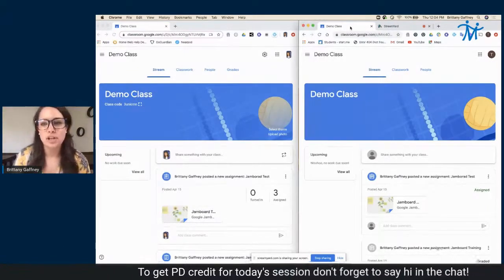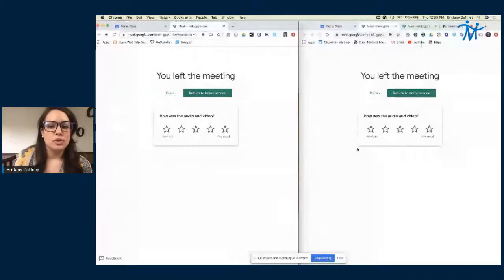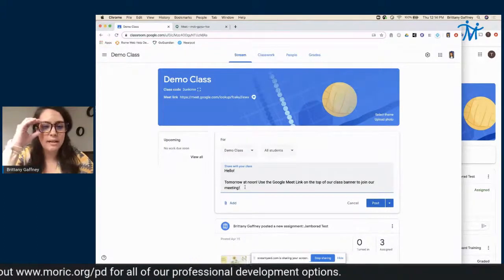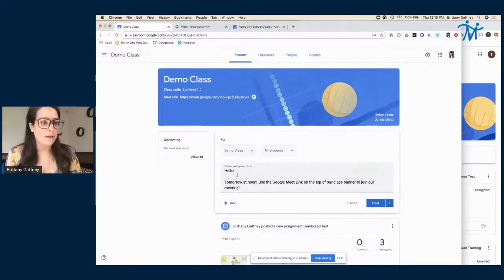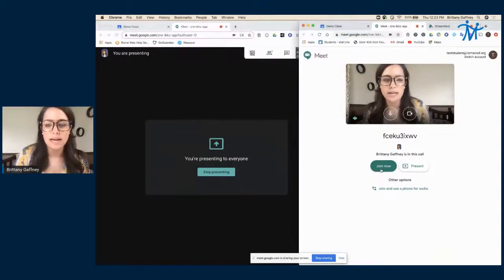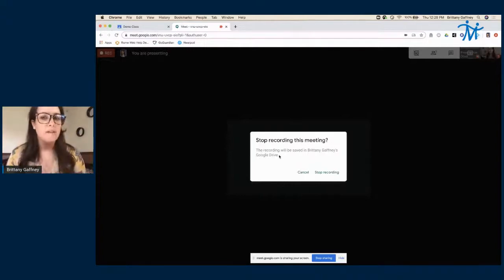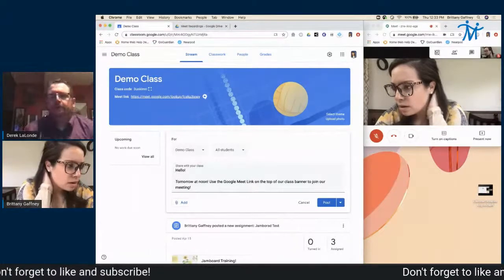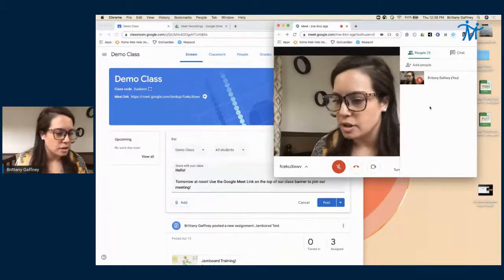INTEGRATION WEBINAR - School Friendly Updates from Google Meet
Learn about new updates with Google Meet! Google has released new updates for Google Meet. If turned on in the admin console, Google Meets can be synced and created right from your Google Classroom!